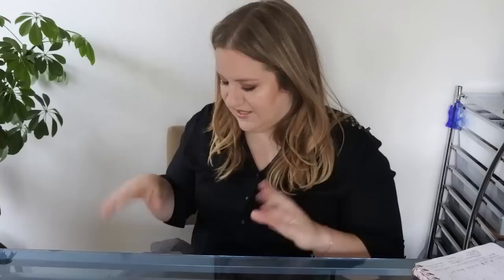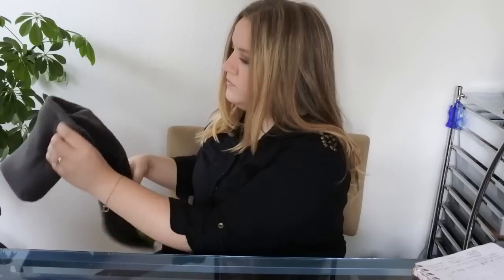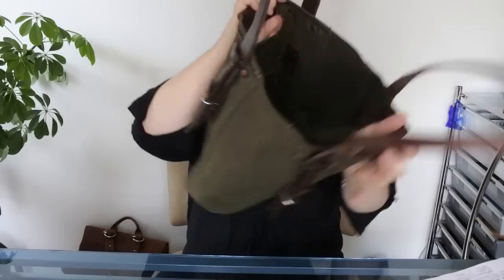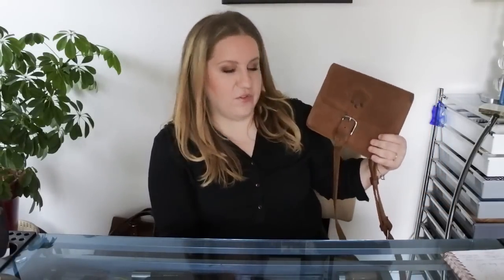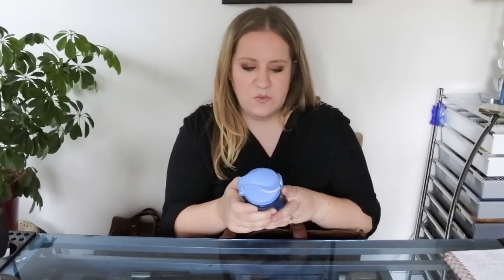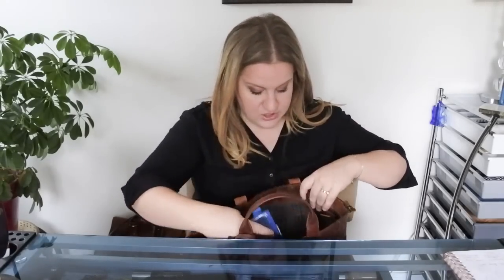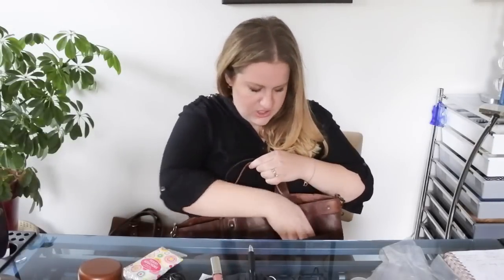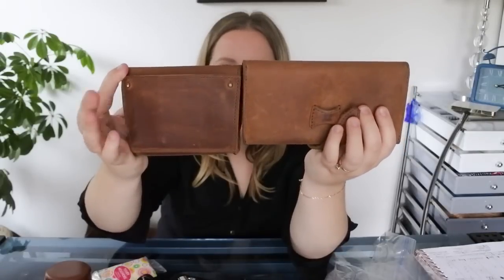How to Travel on a Plane in Comfort | Best Carry-on Bags!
My favorite travel accessories make flying so comfortable. I also share my favorite carry on bags for travel in car rides, domestic and international flights and also walk you through what I pack in my carry on luggage.

Like many of you, I enjoy traveling but don't care for the long flights.  That's why I am always looking for travel hacks.  I found these accessories really helped me to fall asleep on an airplane, and having the right bag for easy access is a simple way to reduce stress and anxiety.  So if you are nervous about flying, this is your first time traveling, or just don't know what to pack for your next road trip, I hope you find these travel gadgets helpful!

It's a great channel for those interested in a purse forum, bag blog, etc., and hopefully, you learn a little something about plein air painting, travel tips, purse organization, and other odds and ends along the way!  Plus, you'll get to see what's in my purse such as my filofax and leather pouches.

MY NEW WEBSITE** full of my favorite leather bags (lots of photos!) Some might call it a purse blog, others might call it a bag blog, I just call it a collection of some of the best leather bags I've found so far!

I think this is the best travel pillow! Neck Support Travel Pillow by Trtl | The Grommet

EARTH THERAPEUTICS | REI SLEEP MASK

BOSE QuietComfort 15 Acoustic Noise Cancelling Headphones
FRYE Men's Logan Zip Top Antique Pull-Up Tote Bag